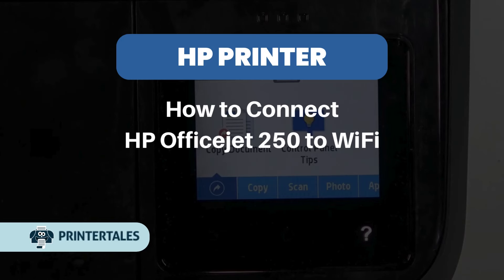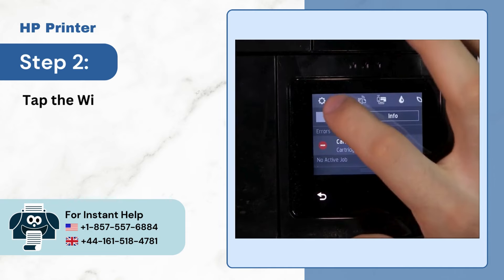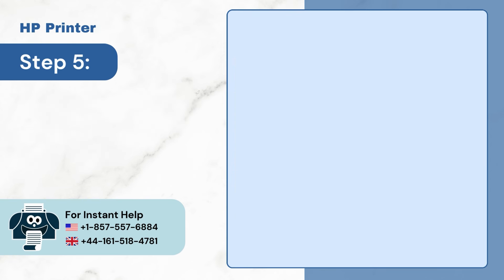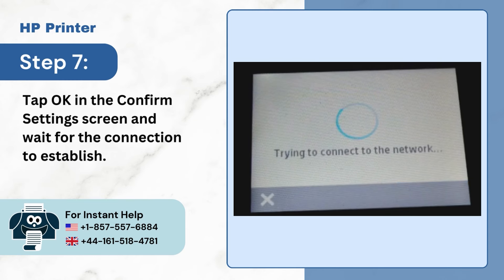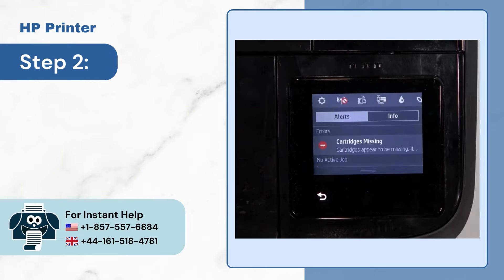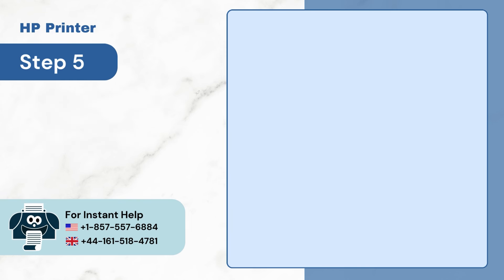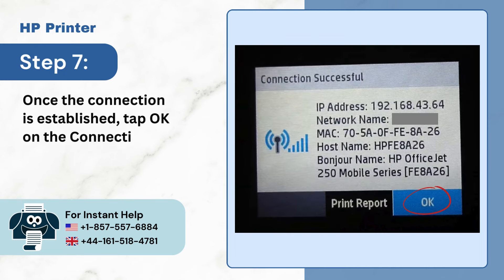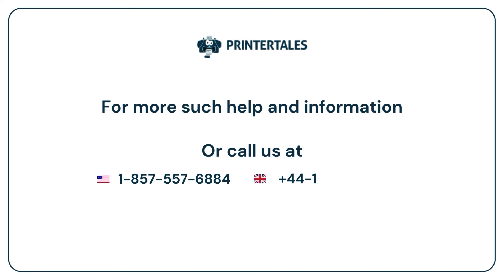How to Connect HP Officejet 250 to WiFi? | Printer Tales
HP Officejet 250 can print, scan, and copy from nearly anywhere with this portable all-in-one. Easily connect to your printer with Bluetooth Smart technology and Wi-Fi Direct.

Why is my HP printer not connecting to Wi-Fi?

Several factors could cause this issue:

Network issues
Printer configuration
Outdated firmware
Interference

Is connecting the HP Officejet 250 to Wi-Fi challenging for you? Rest assured, we're here to provide you the top-tier solutions for this. Adhere to these two simple solutions.

Solution 1: Wireless setup wizard (00:00:07 - 00:01:05)
Solution 2: Wi-Fi protected setup (00:01:06 - (00:02:00)

Follow each solution in the video to connect the HP Officejet 250 to Wi-Fi.

Are you still having trouble connecting the HP Officejet 250 to Wi-Fi?

We'll be happy to assist you in connecting the HP Officejet 250 to Wi-Fi.